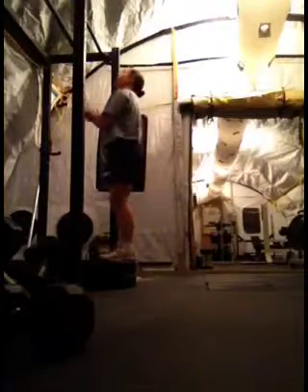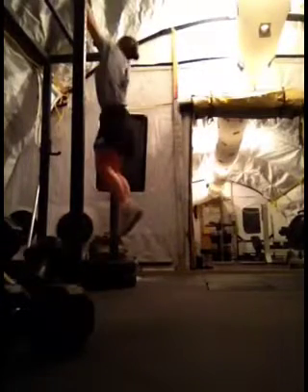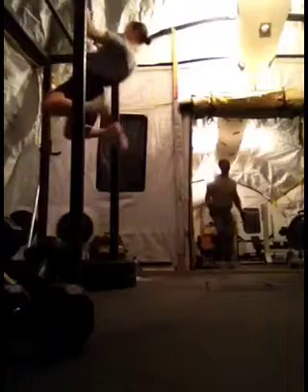Emily Butterfly Pull ups